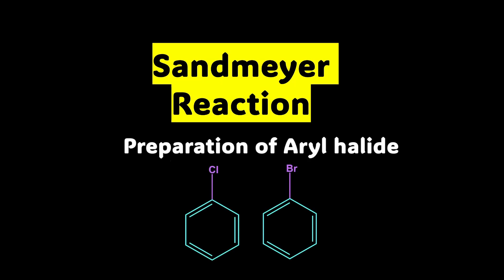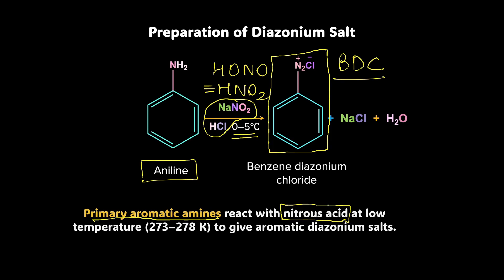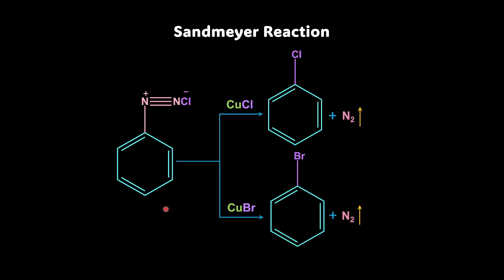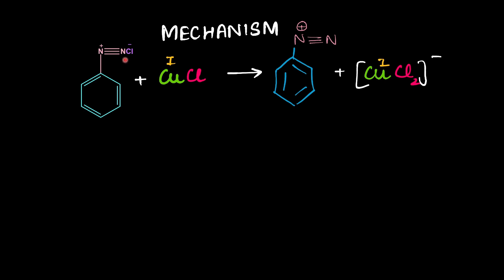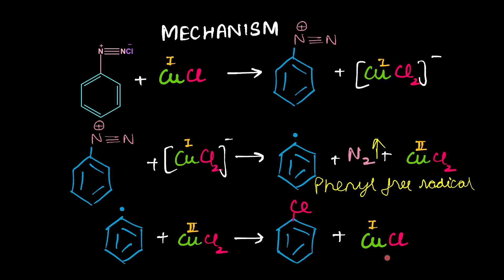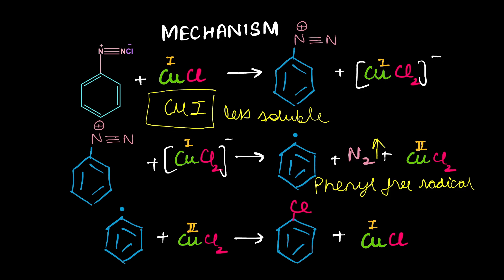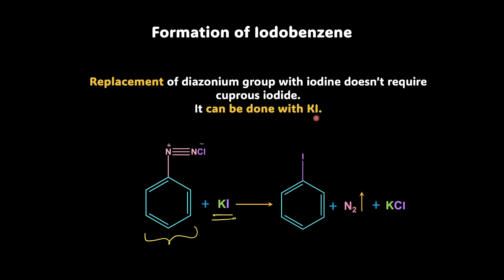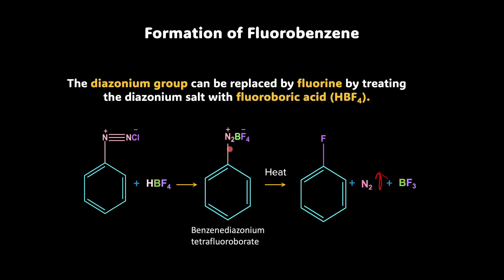Sandmeyer reaction| Haloalkanes and Haloarenes | Grade 12 | Chemistry | Khan Academy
Unlock the secrets of the legendary Sandmeyer Reaction—a game-changer in aromatic chemistry! In this video, we begin with the basics of benzene diazonium chloride and build up to the iconic Sandmeyer reaction and its detailed mechanism. But that’s not all—we dive deep into why this reaction fails for iodobenzene and fluorobenzene, backed by solubility, reactivity, and experimental insight. Still curious how iodobenzene and fluorobenzene are made? We’ve got you covered with alternative methods explained step-by-step.

Courses on Khan Academy are always 100% free. Start practicing—and saving your progress—now!

Timestamps:
0:09 Introduction to Benzene diazonium Chloride
2:26 Sandmeyer reaction
3:33 Mechanism of Sandmeyer reaction
5:50 Reason for why Sandmeyer is not used for preparation of Iodobenzene and Fluorobenzene
7:30 Preparation of Iodobenzene
8:29 Preparation of Fluorobenzene

Created by
Nitika Duggal